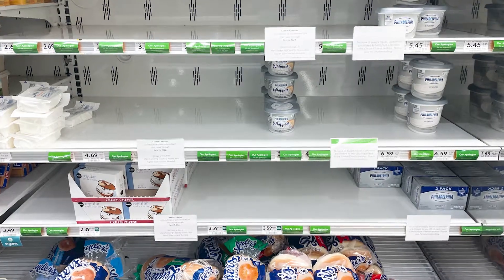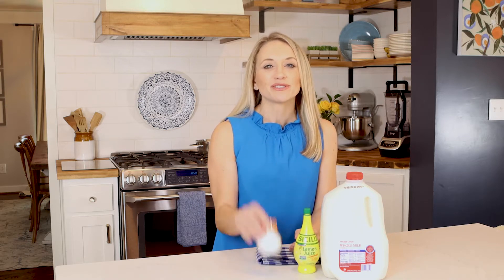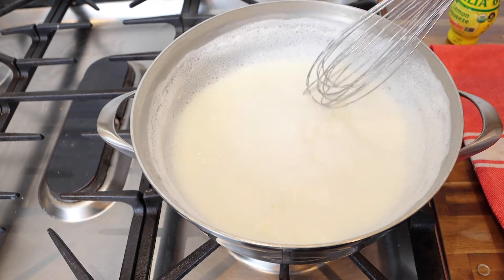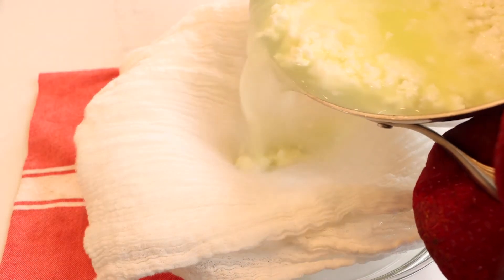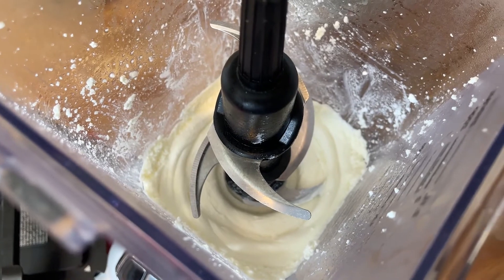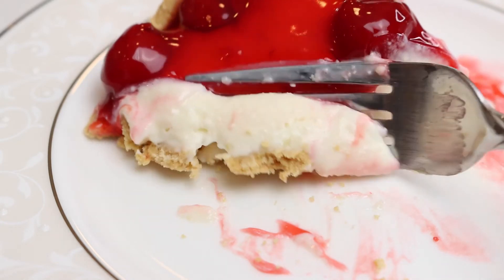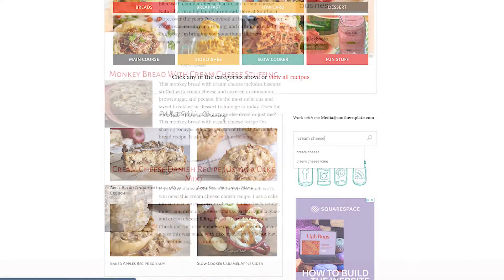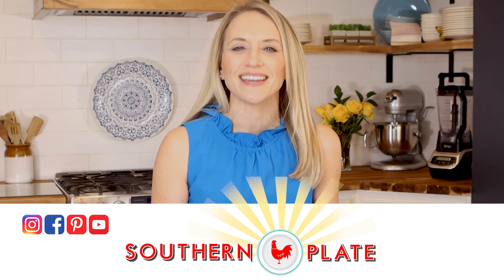How to Make Cream Cheese - Southern Plate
Southern Plate's Laura Beth is gonna help you learn how to make cream cheese at home with these super easy step-by-step instructions. All you need is two or three ingredients and a little bit of time and you'll have a delicious serving of rich and soft cream cheese lickety-split.